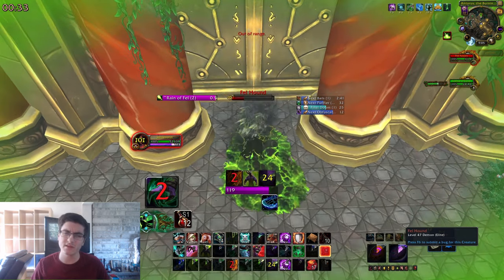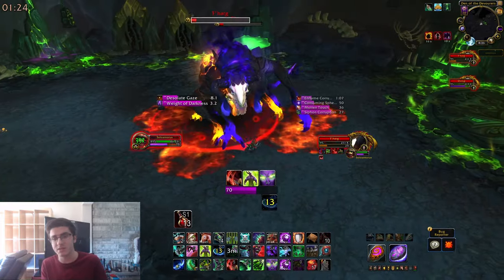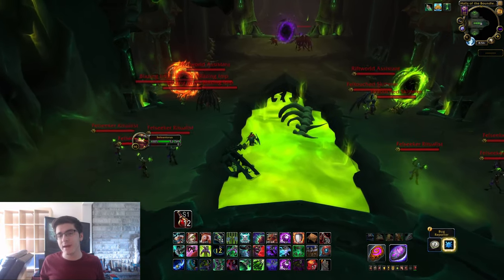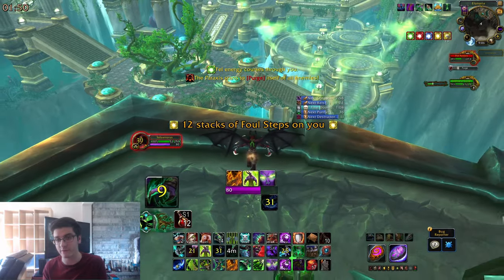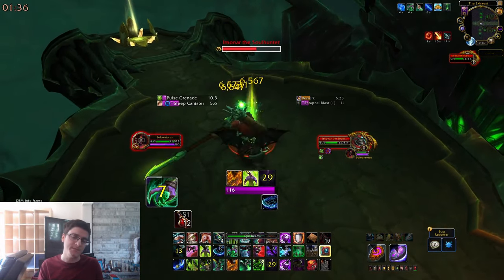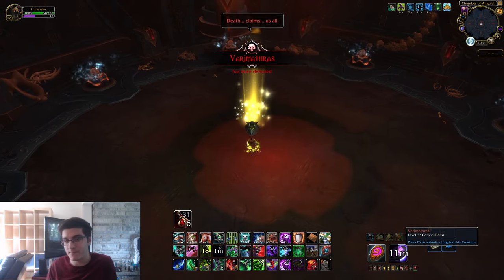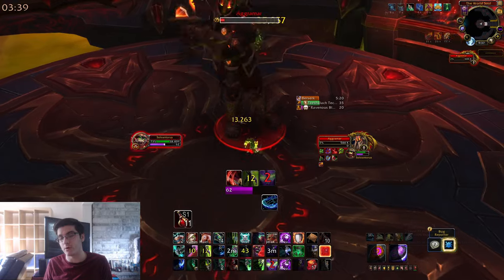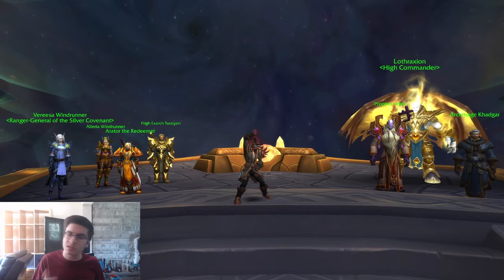How to Solo Mythic Antorus The Burning Throne In Patch 9.1.5!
Mythic Antorus, The Burning Throne is finally soloable in patch 9.1.5 by all classes!  There have been major changes to Mythic Eonar, Varimathras, Coven of Shivara, and Aggramar making them much easier to defeat by yourself.  However, there are still certain mechanics that you need to be aware of in order to easily down them.  This raid drops the Shackled Ur'zul mount and the mythic red Scythe of the Unmaker as well as the Antoran Charhound!

TIMESTAMPS:

0:00- Intro
0:46- Rewards
1:23- The Heart of Azeroth
1:47- Raid Entrance
2:13- Garothi Worldbreaker
3:10- Fel Hounds of Sargeras Location
3:37- Fel Hounds Sargeras Boss Fight
4:49- Antoran High Command Location
5:27- Antoran High Command Boss Fight
6:28- Portal Keeper Hasabel Location
6:53- Portal Keeper Hasabel Boss Fight
8:02- Eonar Location
8:24- Eonar Boss Fight
13:49- Imonar the Soulhunter Location
14:21- Imonar the Soulhunter Boss Fight
16:41- Kin'garoth Boss Fight
18:05- Varimathras Location
18:36- Varimathras Boss Fight
19:06- Coven of Shivarra Location
19:19- Coven of Shivarra Boss Fight
20:43- Aggramar Location
20:-58- Aggramar Boss Fight
23:40- Argus the Unmaker Boss Fight
26:30- Outro

Shackled Ur'zul